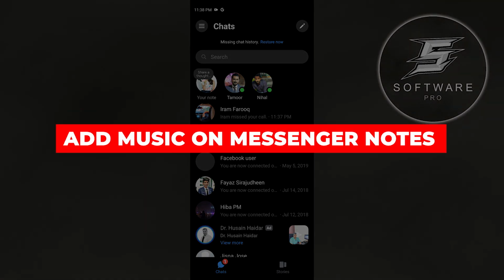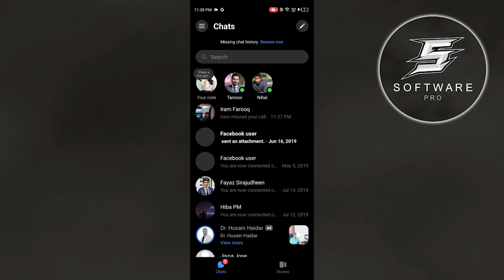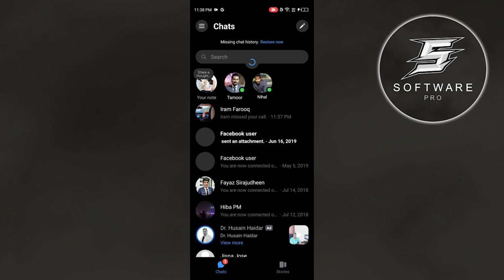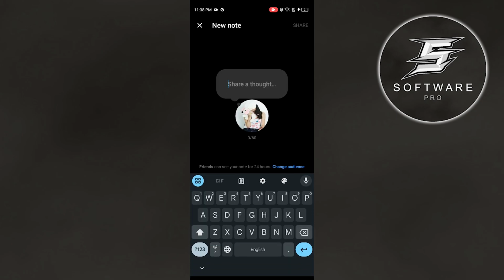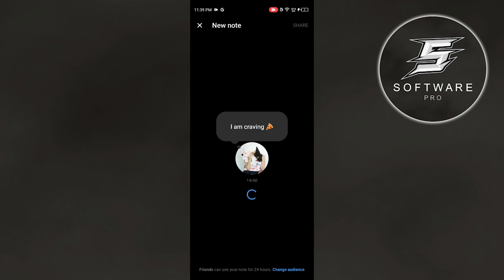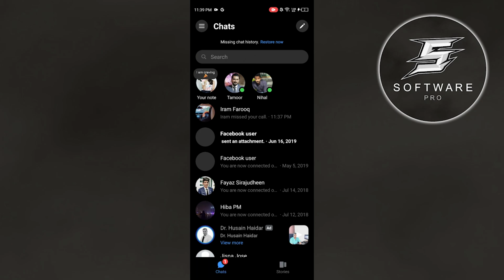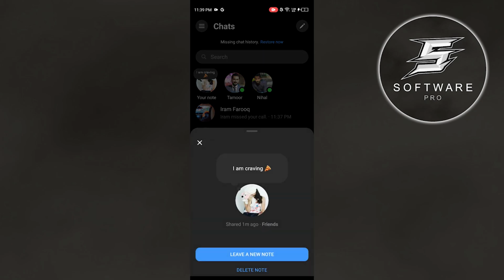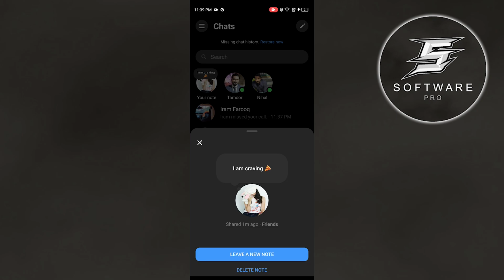How to Add Music on Messenger Notes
Learn how to add music on Messenger notes and fix the issue of the music option not showing on Messenger notes for both iOS and Android. In this video, we'll guide you step-by-step to put music on Messenger notes, solve problems related to the music feature not showing on Messenger notes, and stay updated with the latest Messenger notes update. Whether you're using an iPhone or an Android device, we’ve got the solution for you!